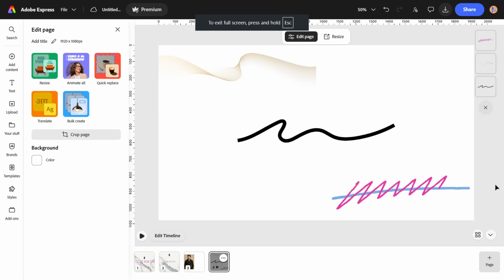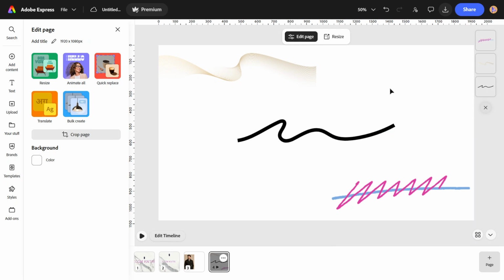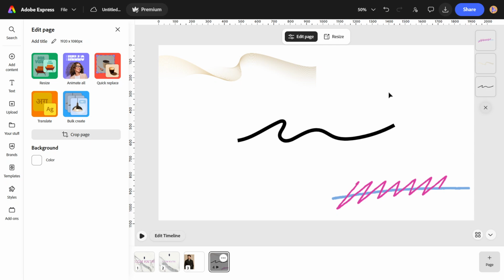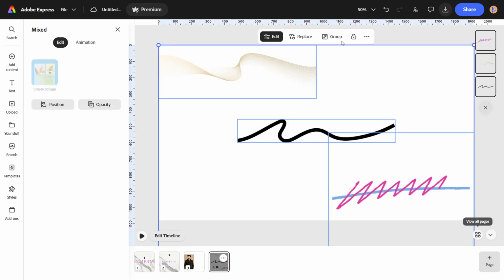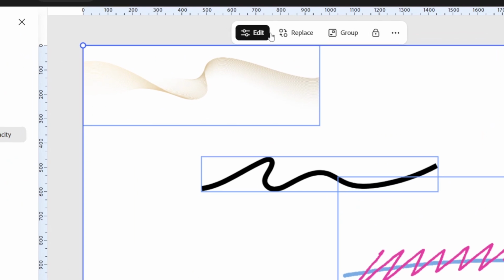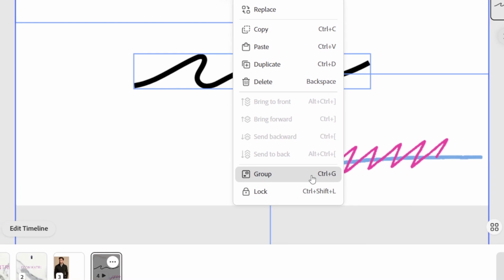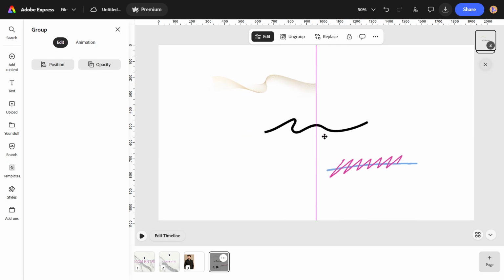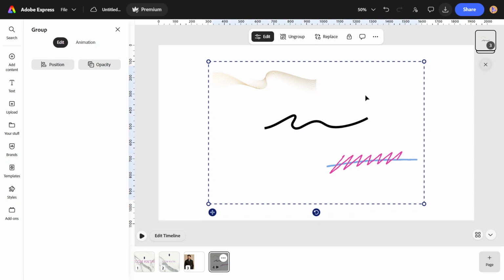How to Group Elements in Adobe Express (2026) | Step-by-Step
Learn how to group elements in Adobe Express so you can move, resize, and arrange multiple design pieces at once without losing alignment. This tutorial walks you through the exact steps to select, group, and manage elements inside Adobe Express using the latest interface. Whether you're designing social posts, banners, or marketing graphics, grouping keeps your layouts clean and saves time. This is the current updated method that works with the most recent version of Adobe Express. No design experience needed — just follow along and you'll have full control over your grouped elements in minutes. Give it a try and drop a comment if you have questions.